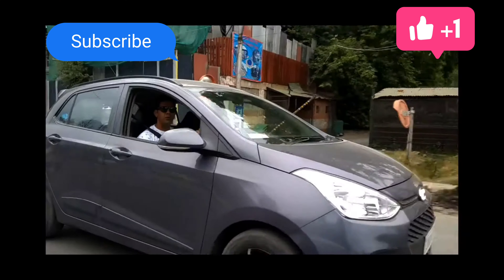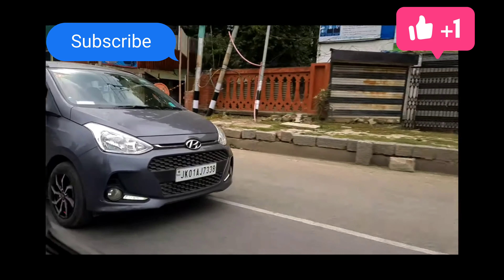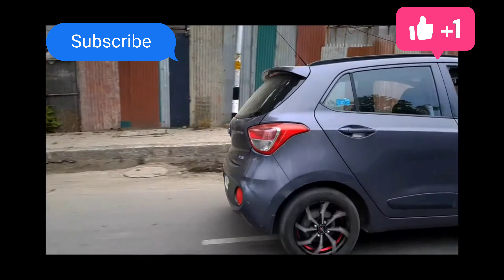Grand i 10 alloy wheels | Most beautiful | research | choose wisely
Hi everyone This is Tahir Mir, I am here to give you reviews of old cars, walkaround videos of new cars, drive reviews, every news about automotive world,